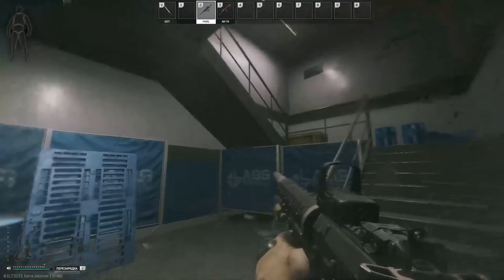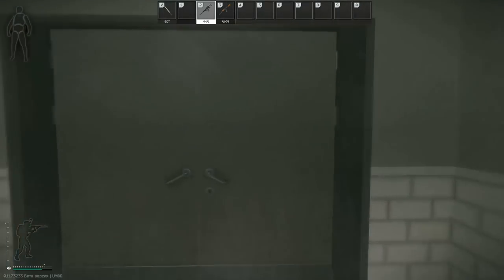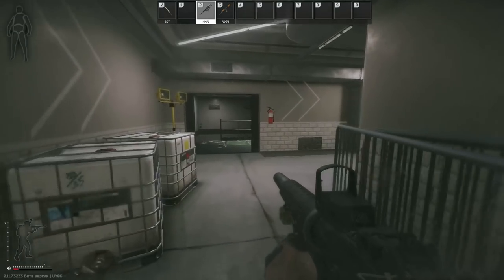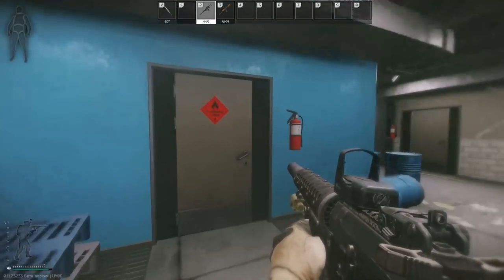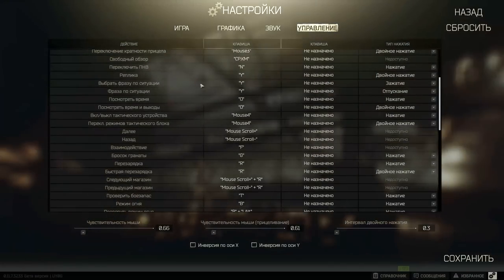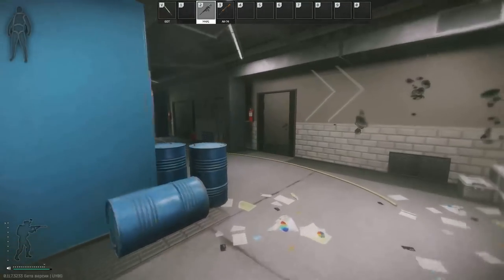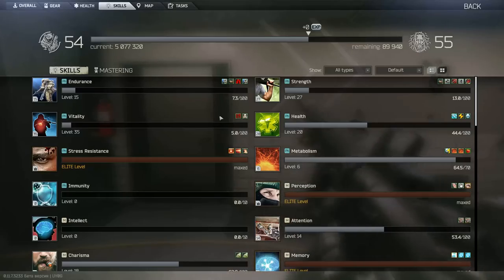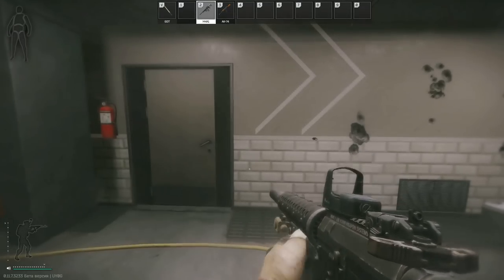Ultimate Aiming Guide Escape From Tarkov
Hey guys! Firstly, I am sorry for some English language mistakes I made, I hope you can understand what I'm talking about  in the video. I decided to provide you with some tips on how lvl up your aim game in EFT.
I recommend watching the entire video to get all of the benefits so you can get better at your game. I'm pretty sure the content provided is useful for all the players from new to experienced players.
Time stamps:
Crosshair placement - 1:58
When to ADS - 4:36
Single firing technique - 7:25
Spraying technique - 8:57
How to train your tracking aim and find optimal sens - 12:24
Tips and Tricks - 14:44
In-game skills - 17:00
Using the same setup - 18:59
Training your flick aim - 20:00